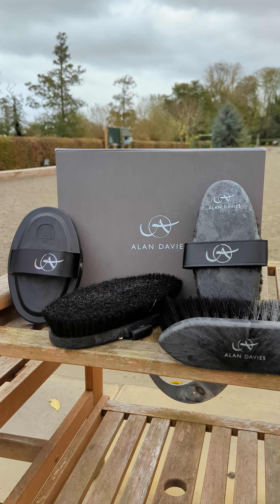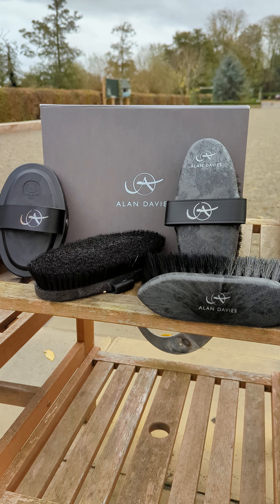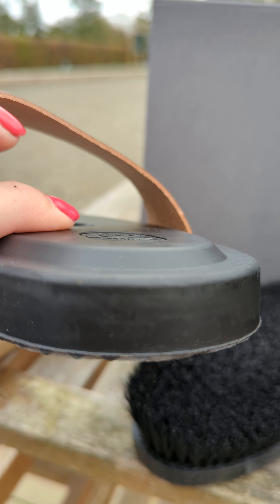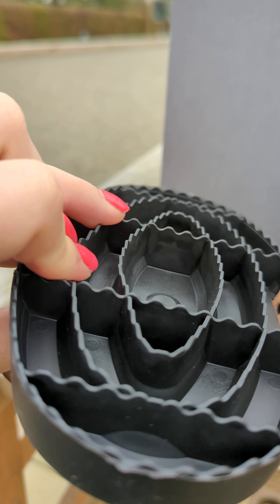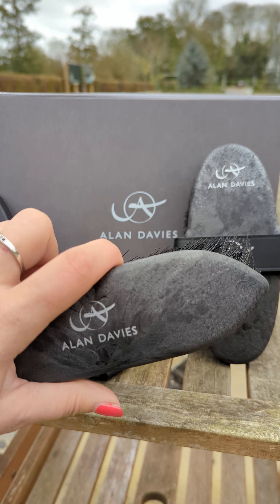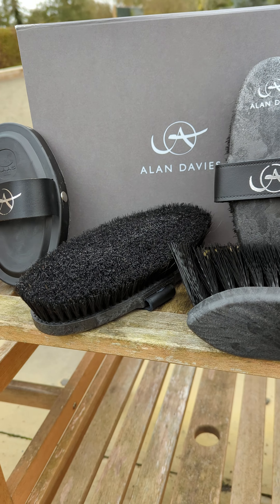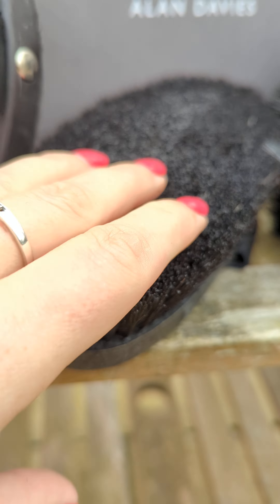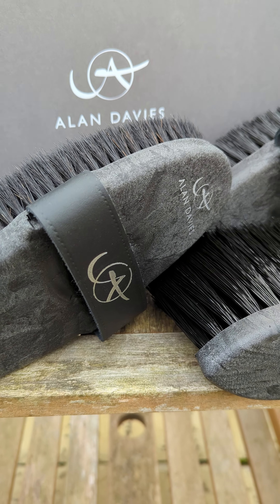Alan Davies' Mountain & Moorland Must-have brushes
Alan Davies' signature brushes pack is specially designed for Mountain & Moorland horses and ponies.

It will turn any pony, even hairy, into a gleaming show pony.

The set consists of four Must-Have brushes:

Pony Fine Curry

Pony Flicky

Pony Fine Clean.

Pony Finishing Touch.